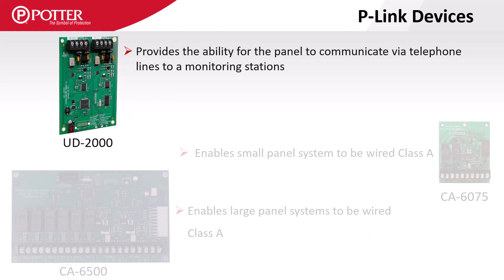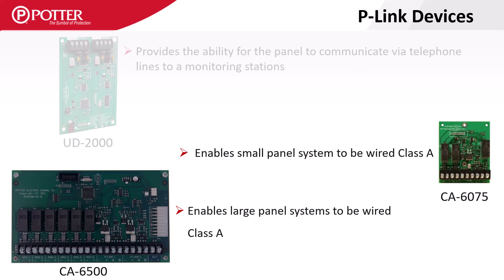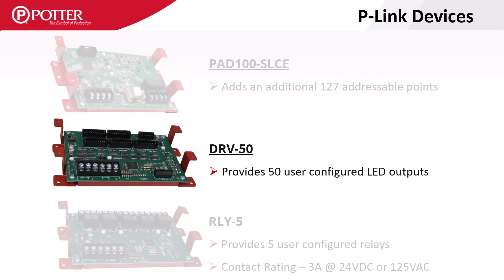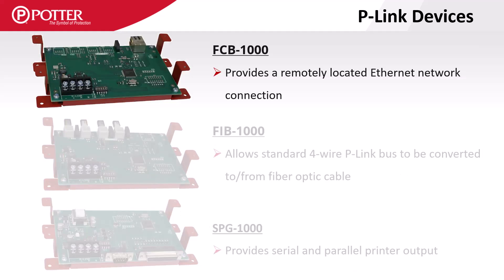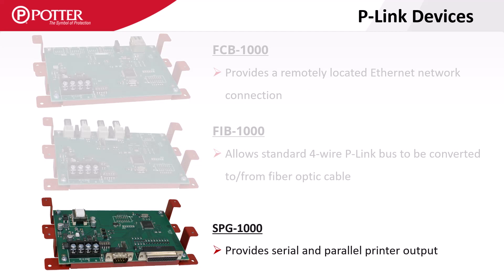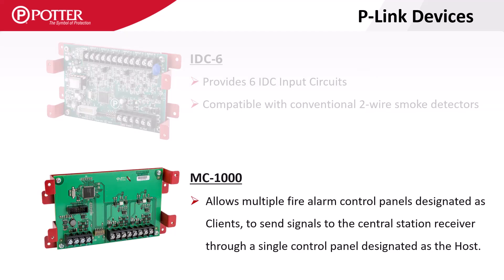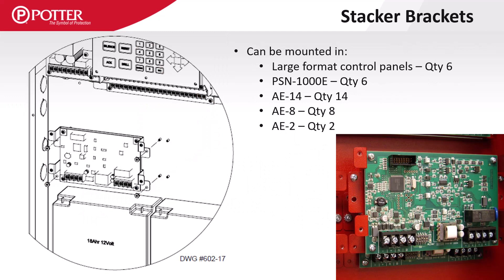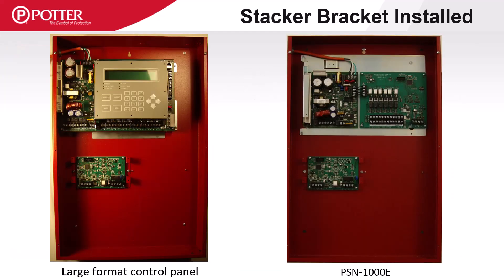AFC Series P-Link Devices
Introduces all the P-Link (RS-485) panel accessories.